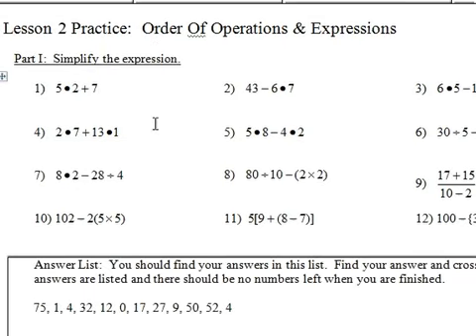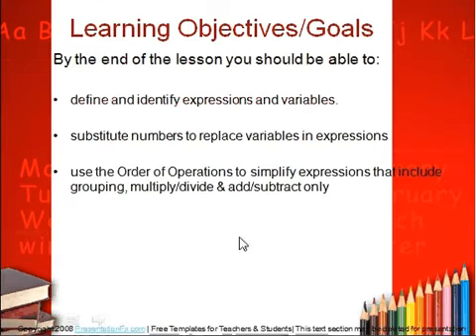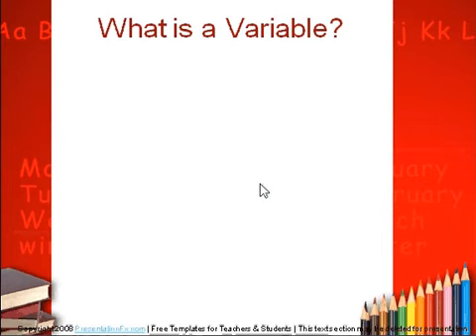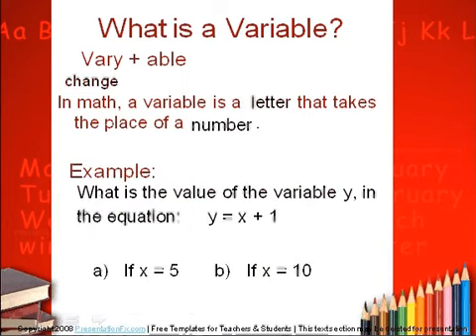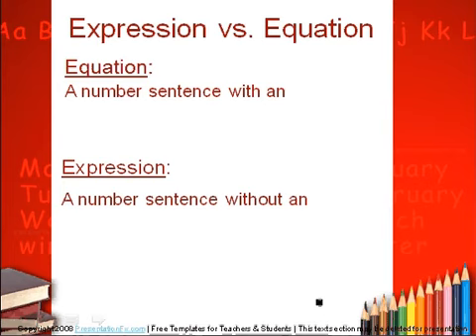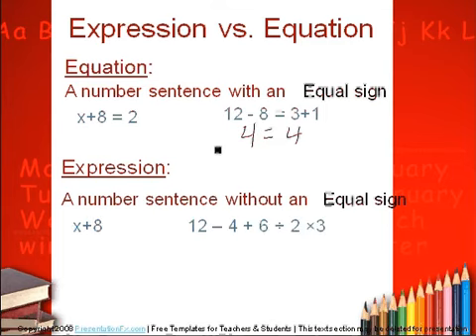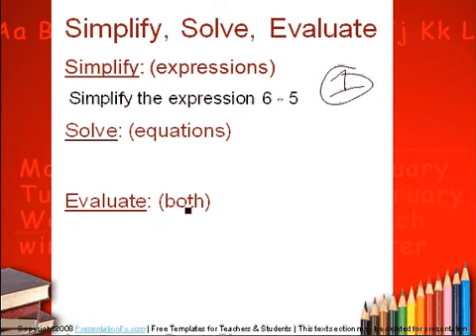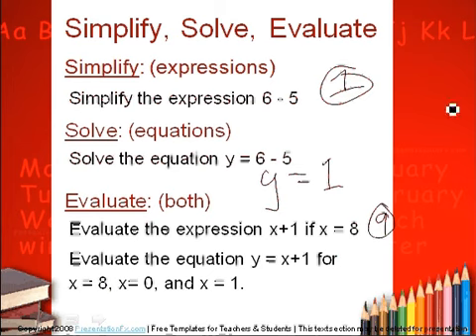Algebra Lesson: Order Of Operations Part 1 (of 3)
Part 1 of PEMDAS / Order of operations lesson